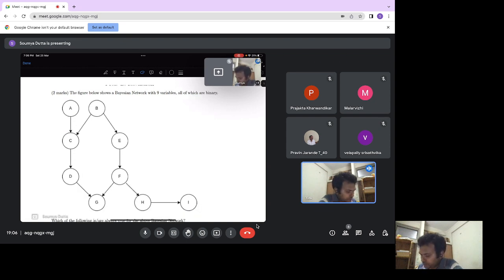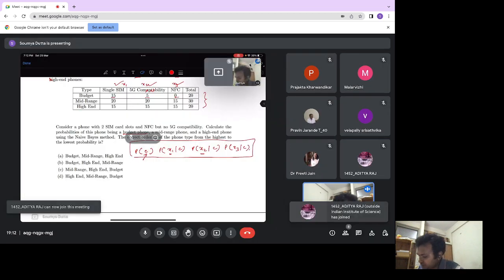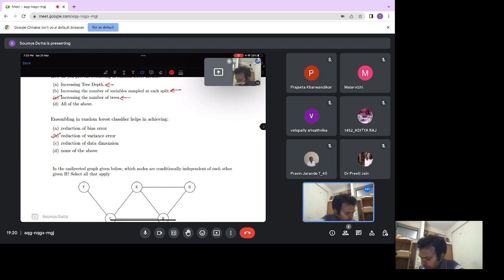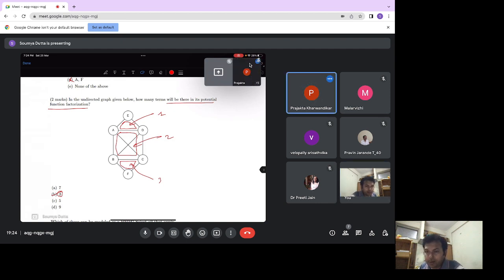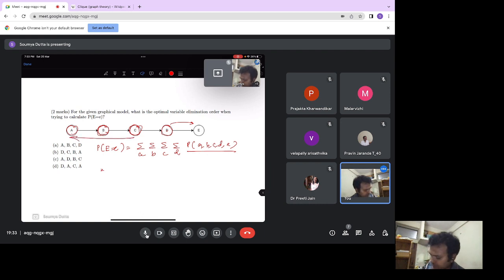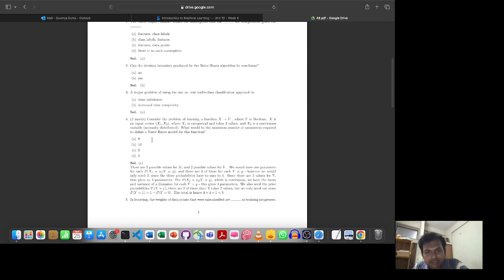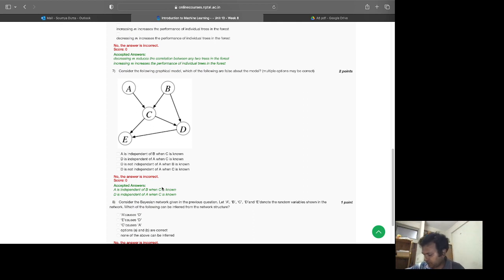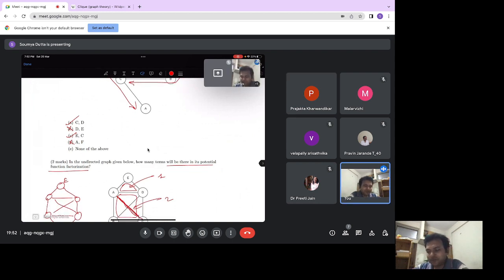Introduction to Machine Learning - Week 8